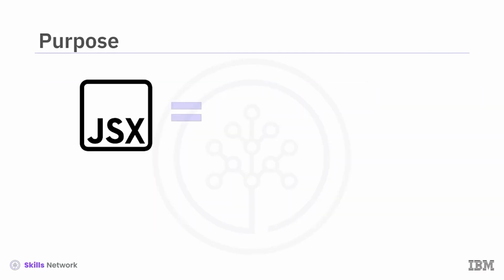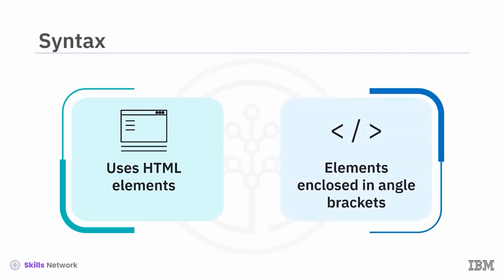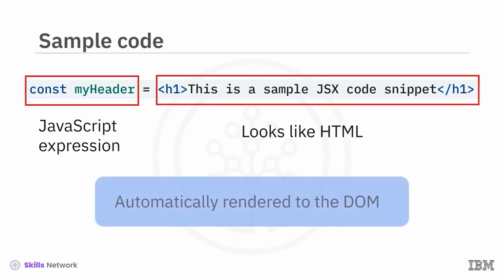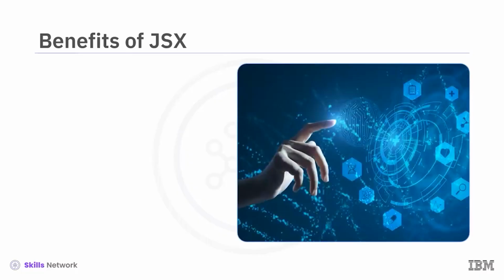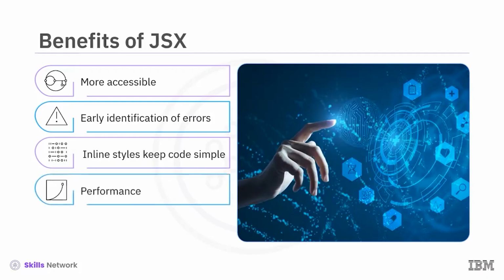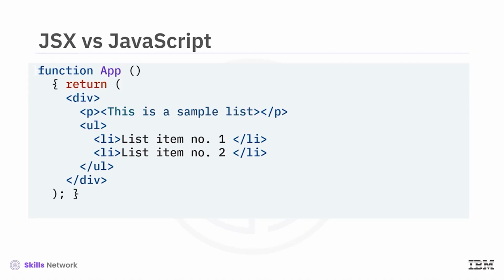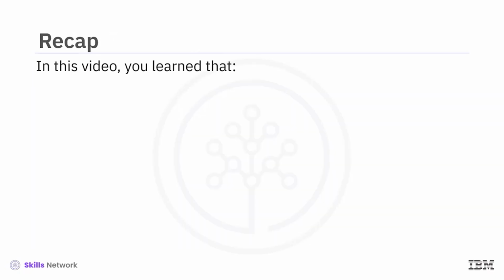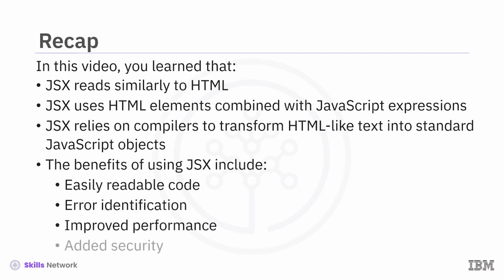Introduction to JSX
Learn the Introduction to JSX and understand how it is used in React to build modern user interfaces. In this video, you'll discover how JSX allows developers to write HTML-like syntax inside JavaScript, making it easier to create and manage UI components in React applications.

JSX is a core concept in React development, helping developers write cleaner and more readable code when building dynamic web applications.

🚀 In this video you will learn:

What JSX is in React
How JSX combines JavaScript and HTML
Why JSX is important for React development
Basic rules and syntax of JSX

Perfect for beginners learning React, JavaScript, and modern front-end development.